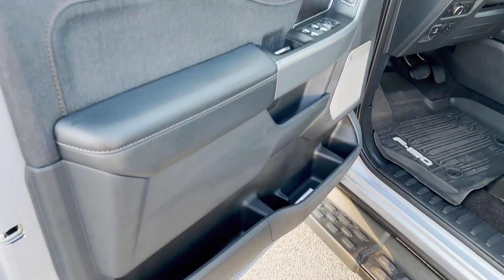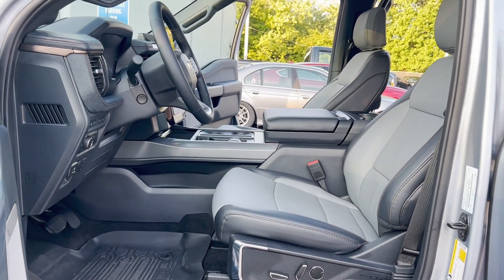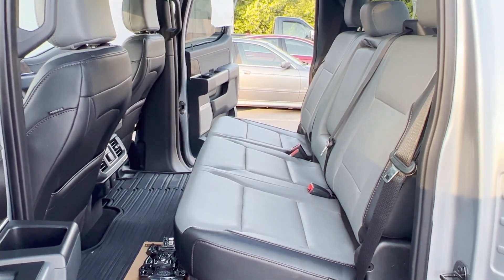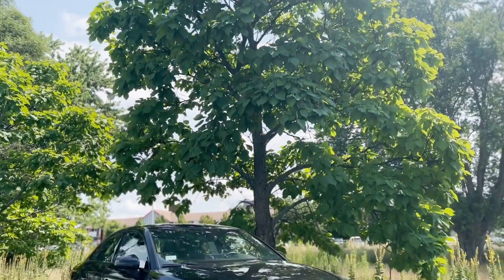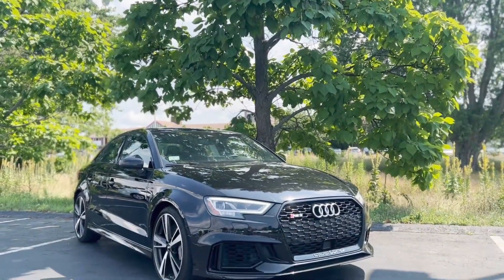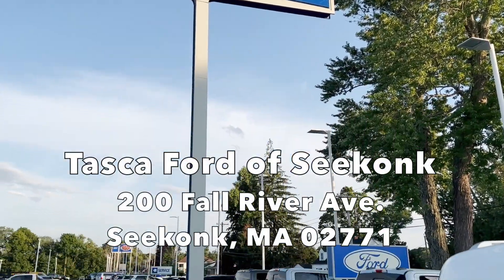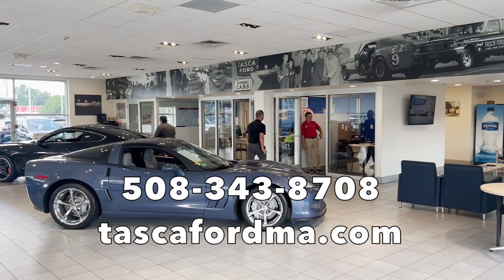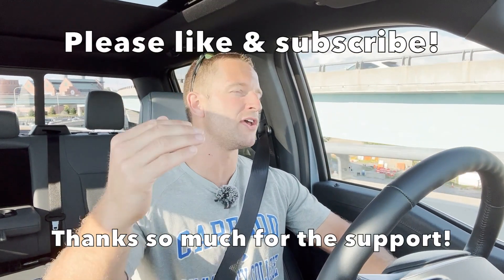Best Driving Truck Ever?!?! - 2022 Ford F-150 Lightning Review Pt. II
IT'S 100% FREE TO YOU, AND IT REALLY HELPS ME OUT! THANKS SO MUCH FOR YOUR SUPPORT! :D

What’s goin’ on people?! Thank you so much for tuning in for the follow up video of the 2022 Ford F-150 Lightning review! This truck was a pleasure to drive. It was (lightning) quick, had a ton of tech, hugged the road and soaked up bumps quite well for what you would expect from a pick-up truck. 580 HP & 775 lb-ft. of torque immediately at your foot as soon as you mash the pedal! Between the amazing technology of this all-new EV, along with all of that power and torque instantly at your disposal, driving this truck was an absolute blast to say the least! This was certainly one for the books.

Thank you all so much for watching, and I hope you enjoyed my video! It really helps me grow my channel, and I sincerely appreciate it. Take care, stay safe out there, and have a great rest of your day! I’ll see y'all in the next one. PEACE.

-Mark; Double Clutch Auto Reviews

If you didn't see part I, here's the link!

Check out Tasca Ford of Seekonk!
200 Fall River Ave. Seekonk, MA 02771

Check me out on IG: @doubleclutchautoreviews

Want me to review your cool car in the Southeast MA/New England area?

ALL DRIVING FOOTAGE WAS FILMED ON A CLOSED COURSE, IN MEXICO, PERFORMED BY “PROFESSIONALS”, AND EDITED USING CGI. ;D

Seriously though guys, please do not try any “stunts” or driving maneuvers you may see in any of these videos. Please don’t be recklessly risky. Understands the risks vs benefits of any given decision. Understand that YOU are completely in control of your vehicle, and drive at your own risk.
Double Clutch Auto Reviews, or any of its associates are not responsible for any alterations made to this original content, and are not liable for any other parties actions or decisions, as well as any misinterpreted information that may be obtained or perceived in this video.
With all of that being said, you can still 100% have fun and enjoy driving/riding. Respect other motorists, and be safe out there!

If you've read this far, YOU'RE AWESOME. Don't ever let anyone ever tell you otherwise. ;)

Chapters:
0:00 Intro/recap
0:29 One-pedal driving
1:05 First pull
1:51 "Propulsion sound"
2:12 Materials/overall feel of the truck; I'm a fan!
2:44 Daily driving-solar panel hook up?
3:05 Reliability?
3:31 Handling
4:38 Ride quality
5:24 Back-up/360 camera, navigation gripe
5:53 Having some fun!
6:33 Difference between normal and sport?
6:48 Sound system
7:15 Final thoughts-Best F-150 ever?
8:34 Outro/thanks to Tasca Ford!

Date of post: 09/10/2022